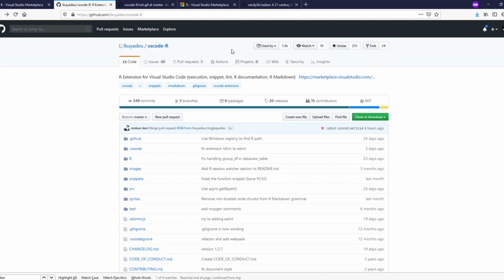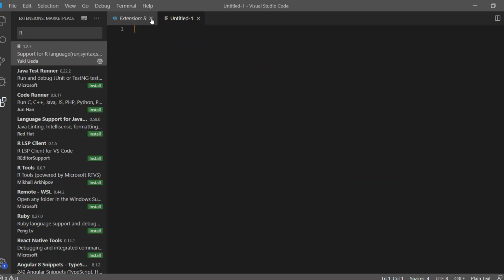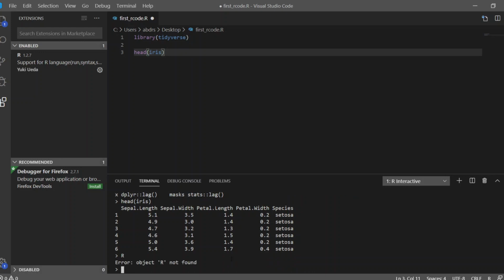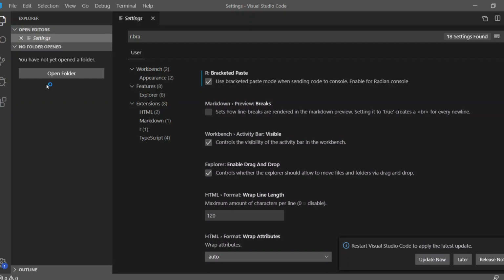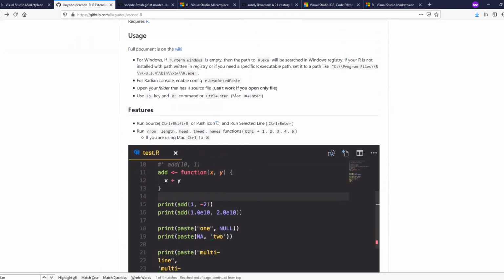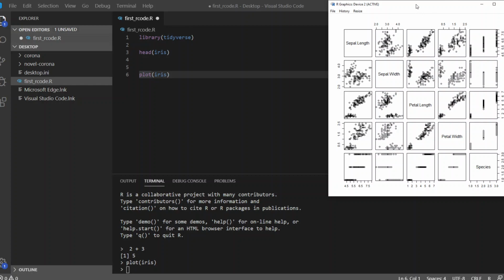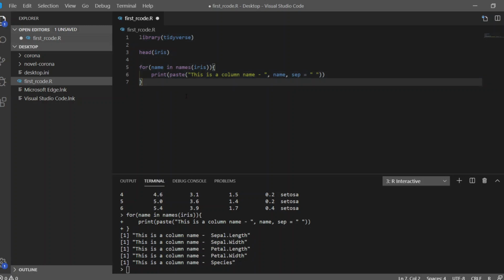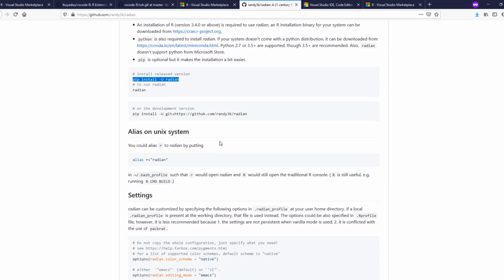How to enable using R Programming with Visual Studio VS Code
FOR RECENT UPDATE: REFER (Run R on VSCode (Visual Studio Code - R Programming) 2021 Update

This video showcases VS Code (Visual Studio Code from Microsoft) as an alternative IDE to the most popular RStudio. You'll learn how to enable R in VS Code and also a few R-specific shortcuts that can make your programming faster.